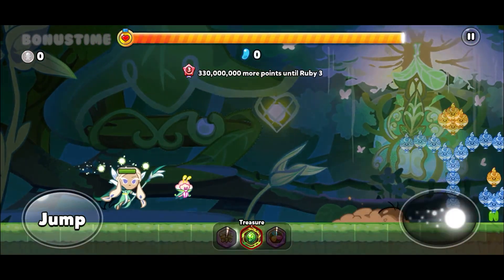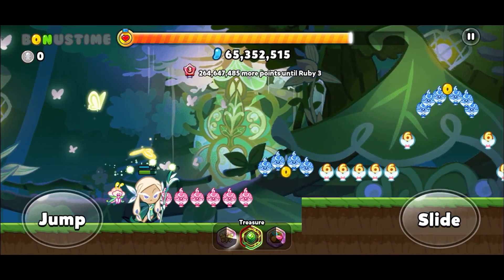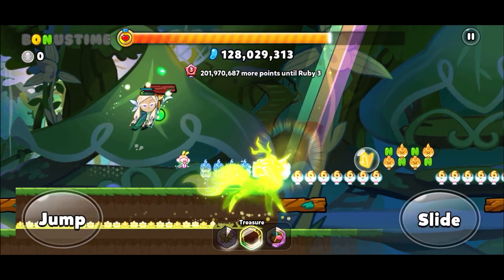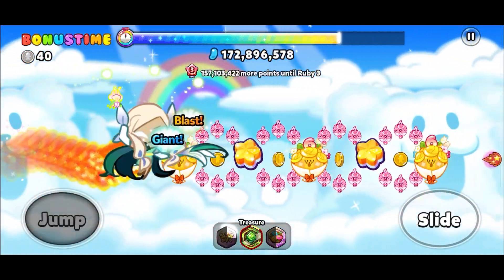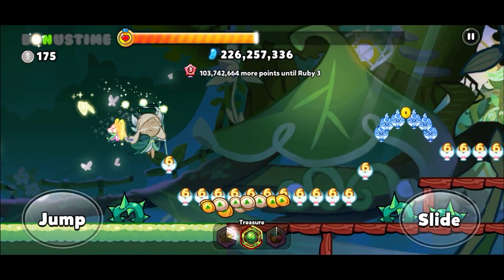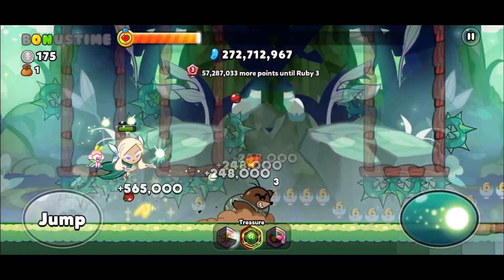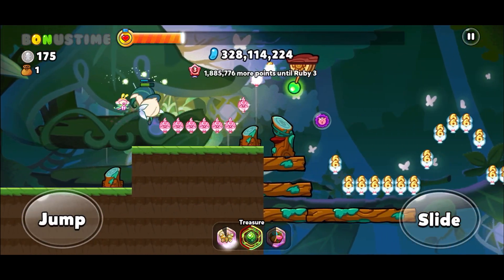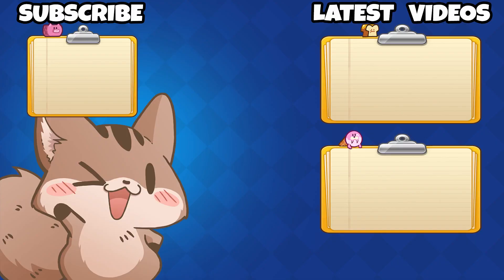CROB BLUE LILY COOKIE TRIAL 396M NORMAL MODE Cookie Run Ovenbreak